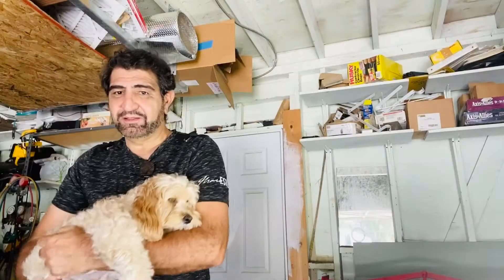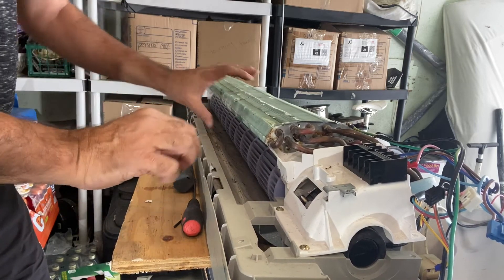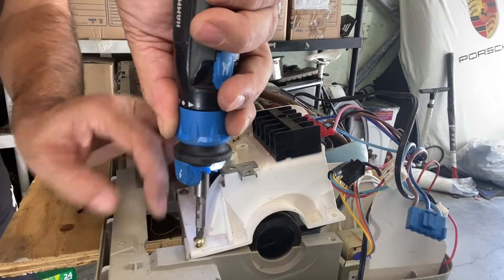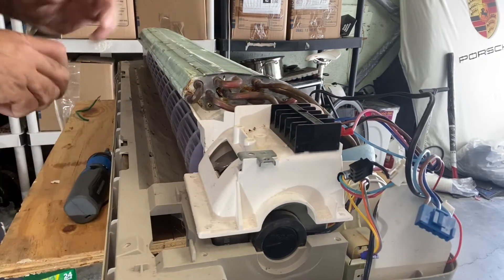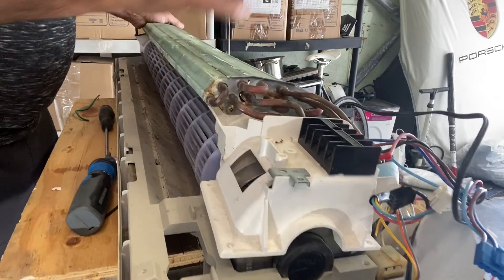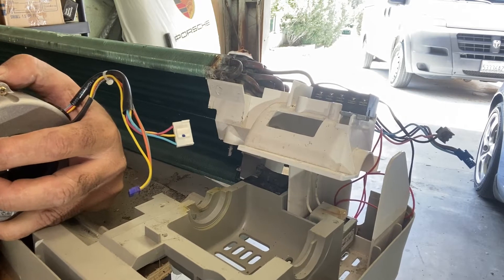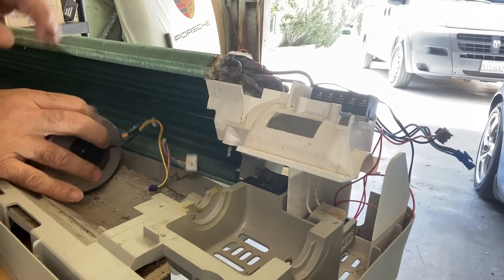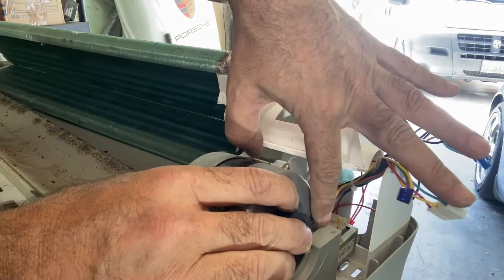How to replace mini split motor and blower (HVAC repair and Service)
Repair and diagnostic of mini split systems